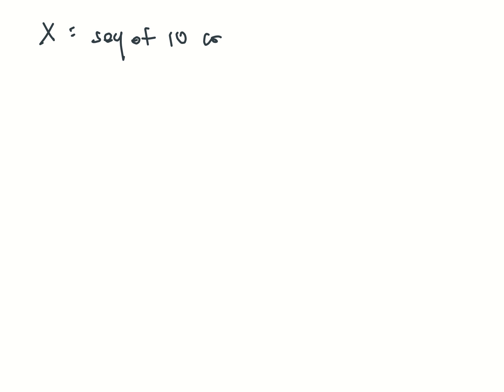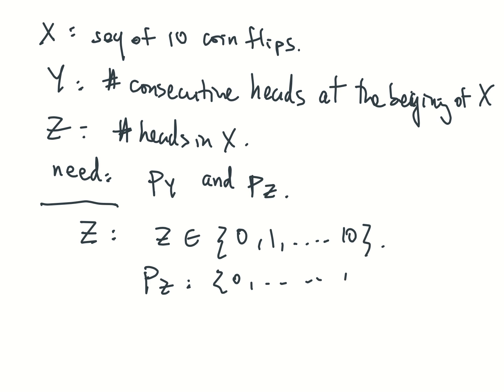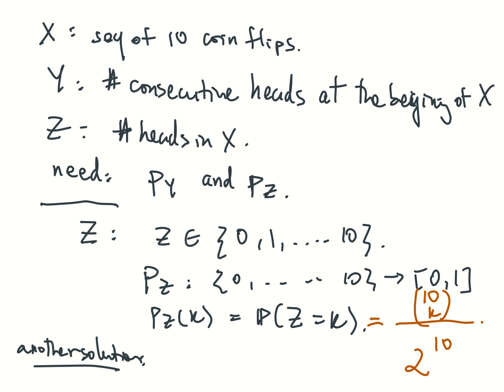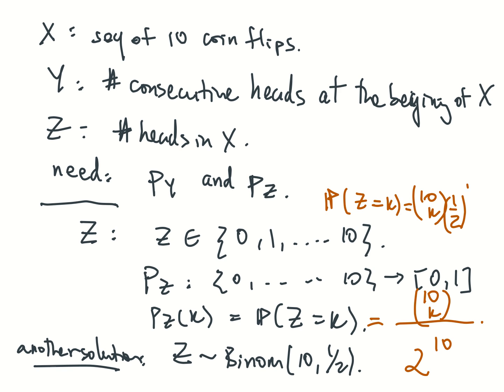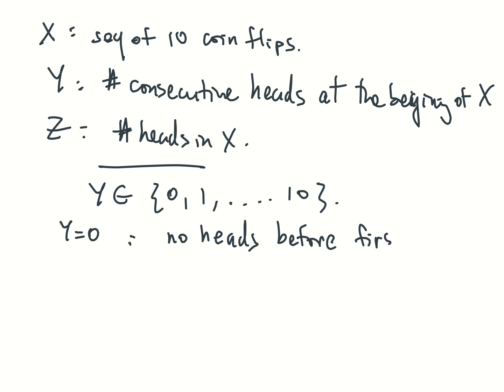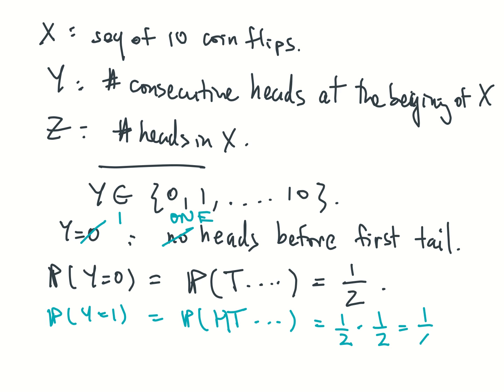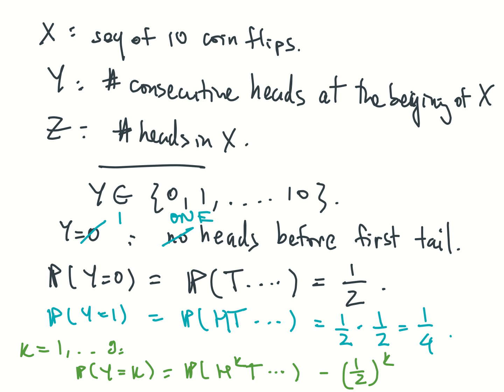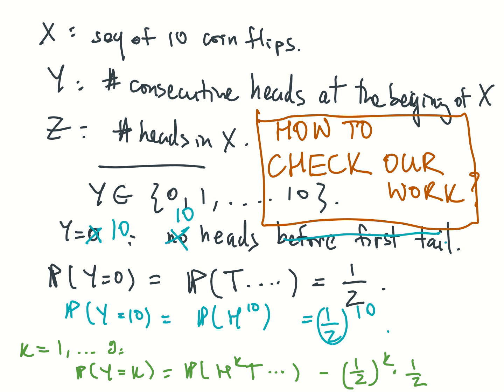3-1 solution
solution to the last exercise in video 3-1 (random variables & pmf)